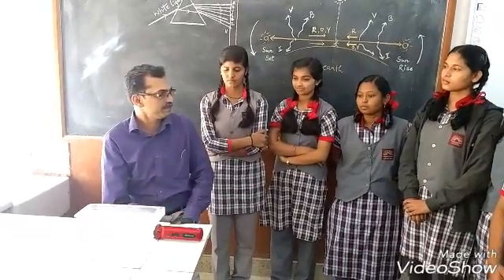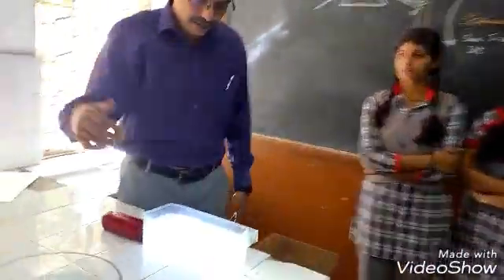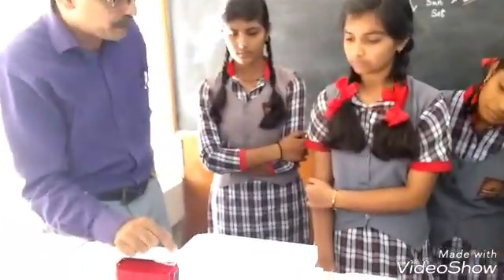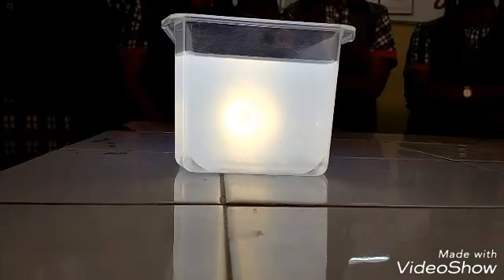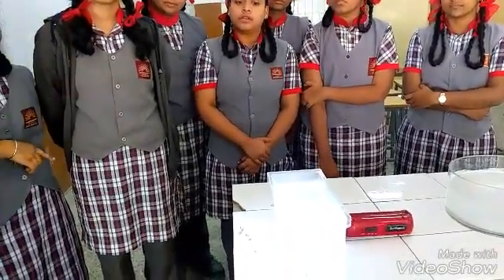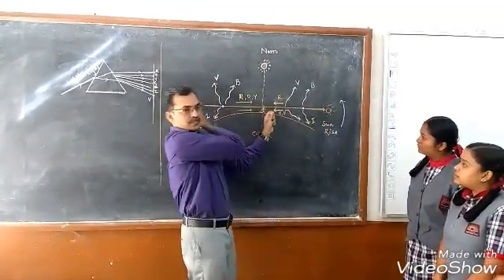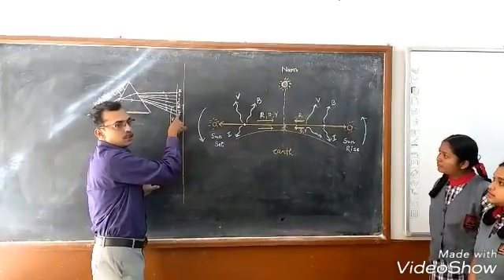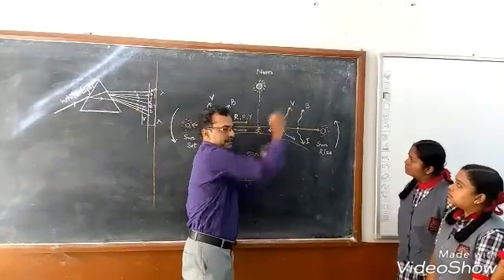EXPERIMENTAL DEMONSTRATION OF REDDISH APPEARANCE OF SUN DURING SUNRISE AND SUNSET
REDDISH APPEARANCE OF SUN DURING SUNRISE AND SUNSET